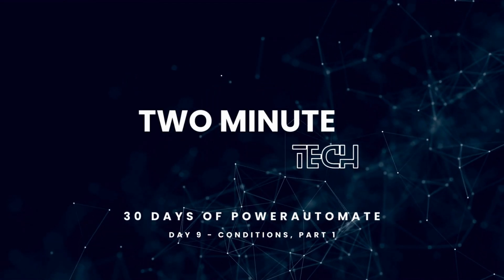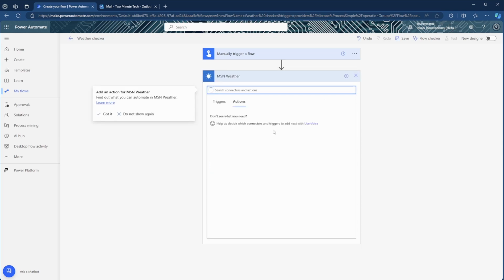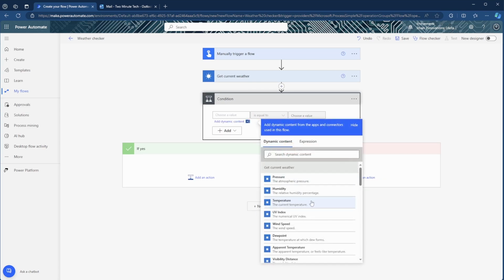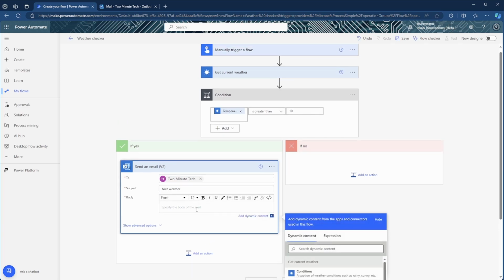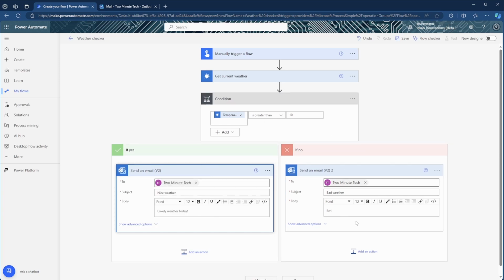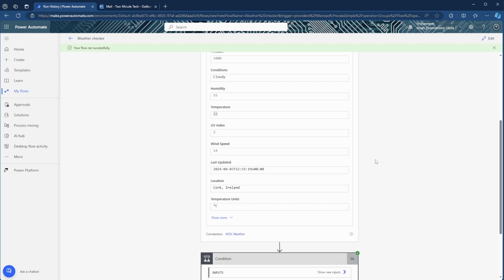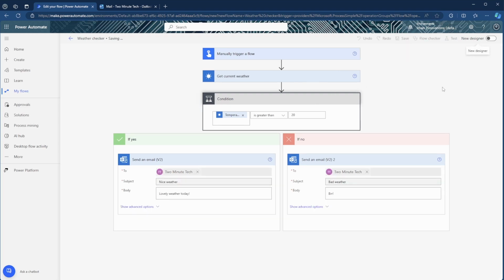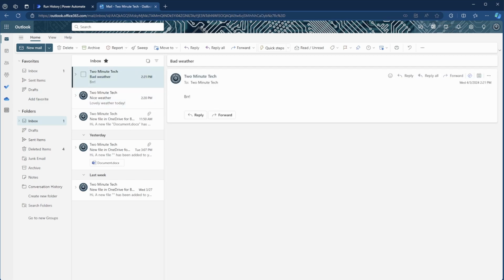Two Minute Tech - Using Conditions in Power Automate, Part 1 (Day 9)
Welcome to Two Minute Tech! In this video, we continue our 30-day journey through Power Automate by learning how to use Conditions.

Topics covered in this video:

- Setting up a basic condition, with a single check
- Using the Weather connector